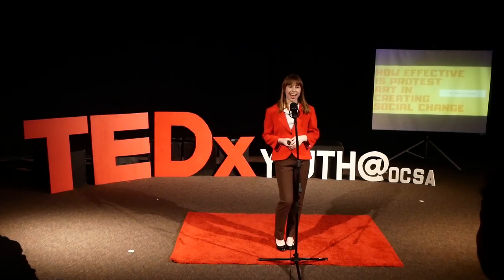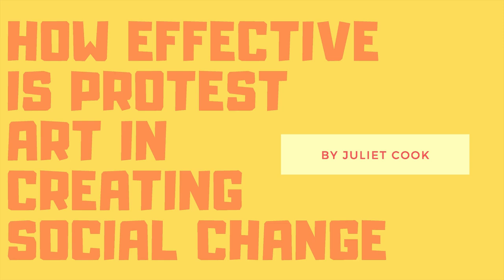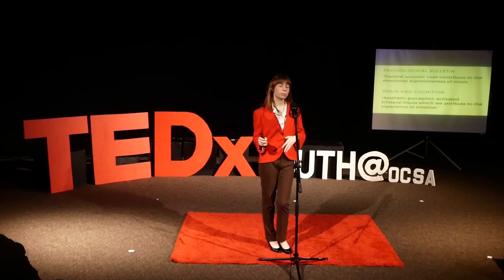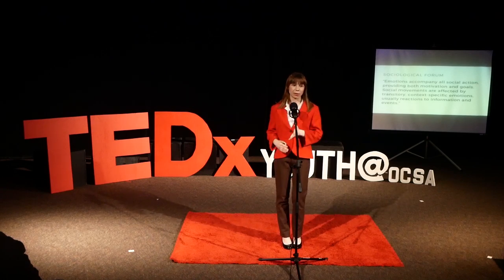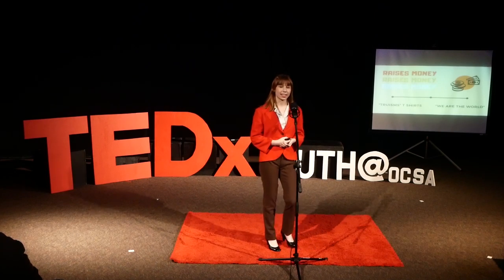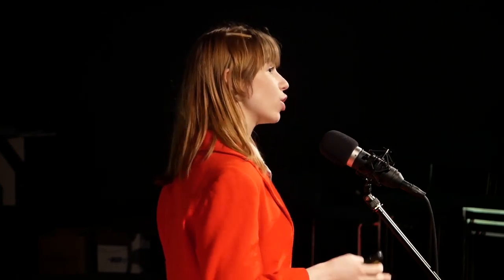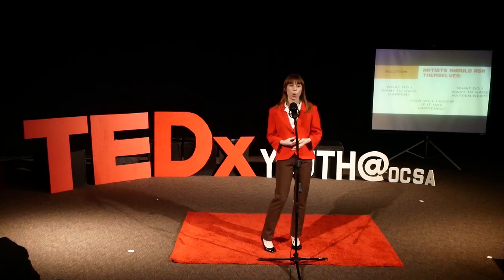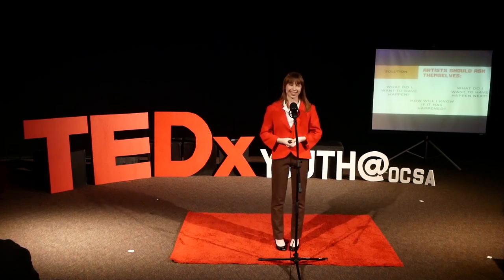Does Art Activism Impact Society? How to effectively create change | Juliet Cook | TEDxYouth@OCSA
Juliet Cook examines the interaction between art and advocacy. The talk explores criticism of the strategy as well as an analysis of previous actions. Juliet is a senior visual arts major at the Osceola County School for the Arts. This talk was given at a TEDx event using the TED conference format but independently organized by a local community.